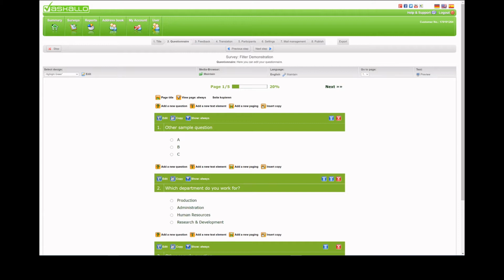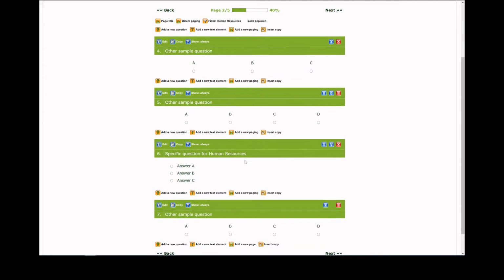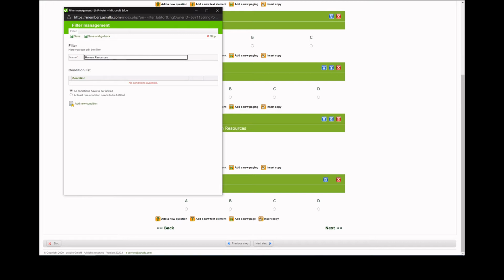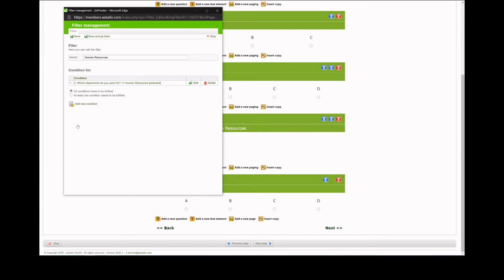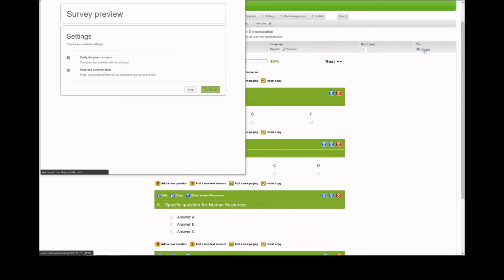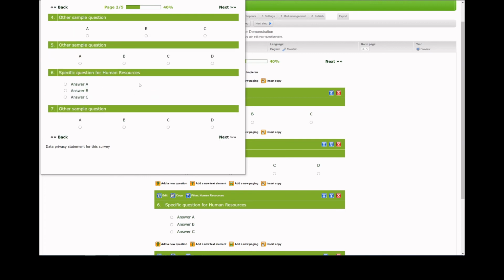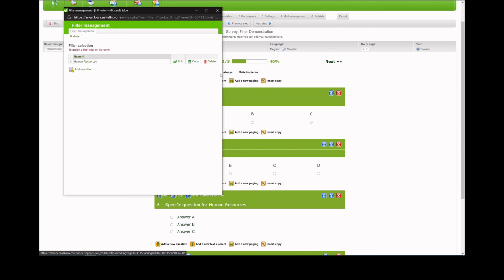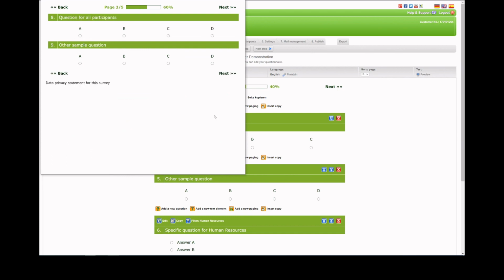askallo Tutorial - Filters - How to filter questions and pages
A quick tutorial on how to filter questions and pages within the askallo survey system.
If you want to show some questions only to specific participants, you can use the askallo filter system. Easily tell the system, which answer(s) need to be selected or other criteria has to be fulfilled in order to show or hide questions for a target group.